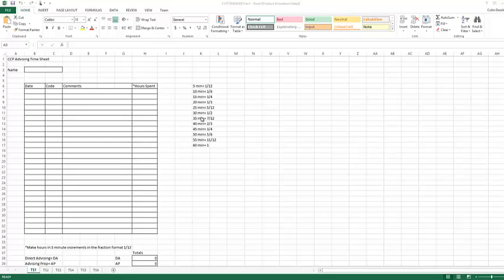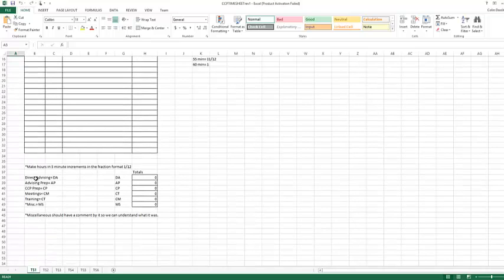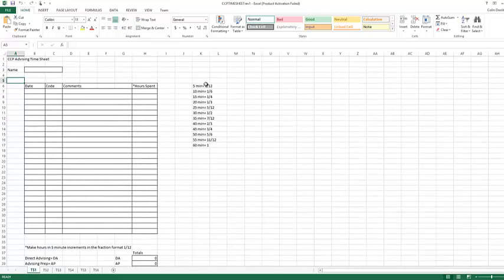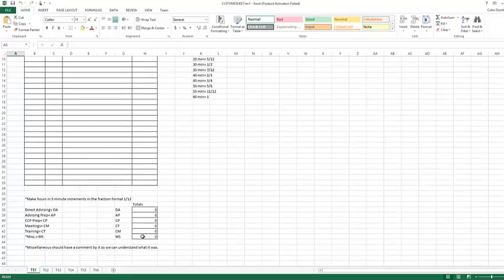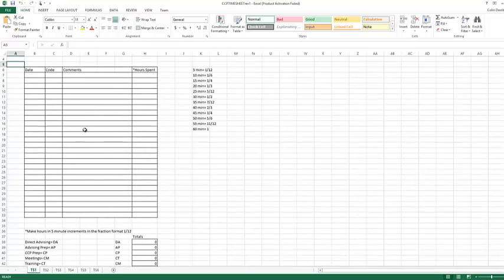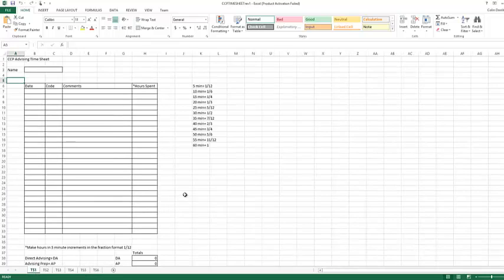CCP Time Sheet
NSCC CCP